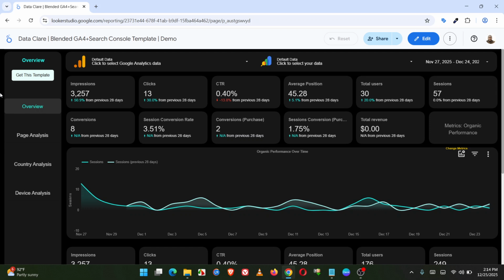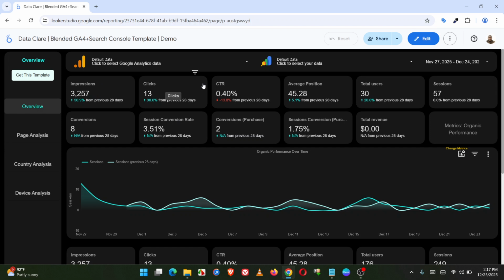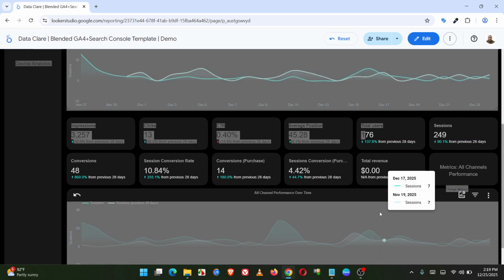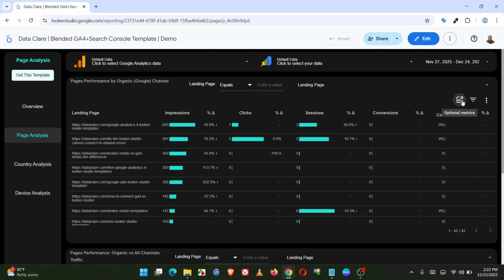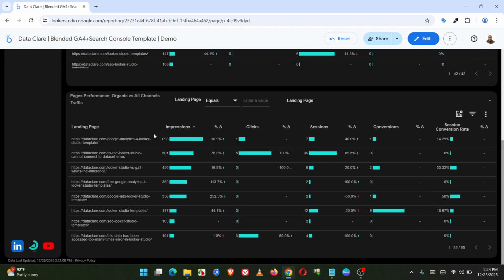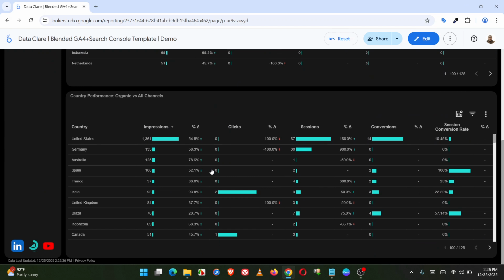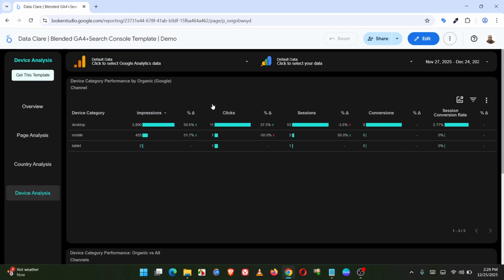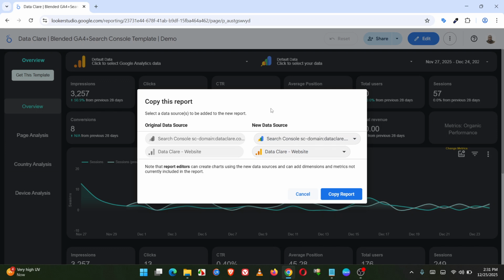Blended GA4 and Google Search Console Data Studio Template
In this video, I will walk you through the usage of my Blended Google Analytics 4 and Search Console Data Studio Template.

See complete website performance from Organic search performance to On-site behavior.

You can see how each landing page, country, and device category is performing from impressions to conversions.

You can also compare organic performance to all channels performance for each of the key metrics and dimensions.

It also shows daily breakdown performance of each metrics.

All the charts are showing comparison to the previous period to enable see how performance has changed over time.

Please, note that I cleaned up the GA4 data by removing (not set) and blank values for landing pages and country.